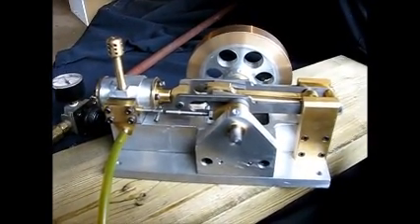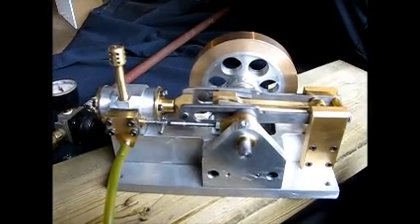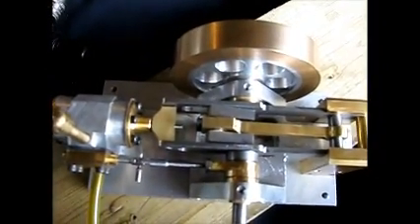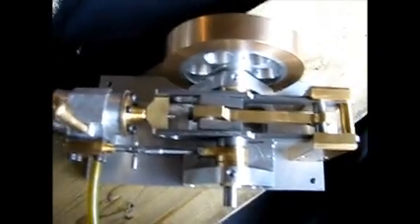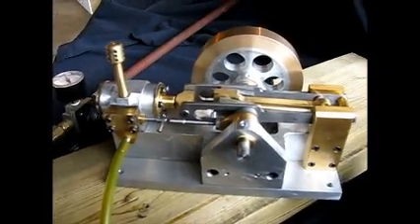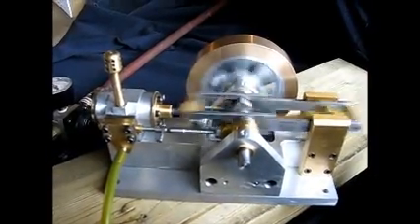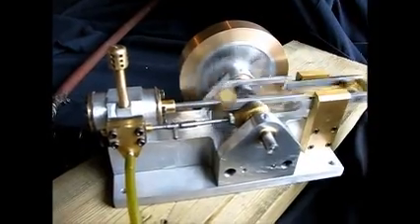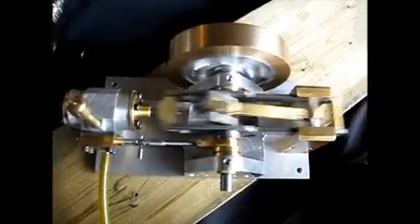OVERCRANK SINGLE CYLINDER ENGINE.wmv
This is a single cylinder "overcrank" style of steam engine which was very popular in pre-electricity industrial plants. I have just designed and built this working model, which is shown here running on compressed air. If you want to access the .pdf files I speak of go to HMEM website. I have documented the entire build there.